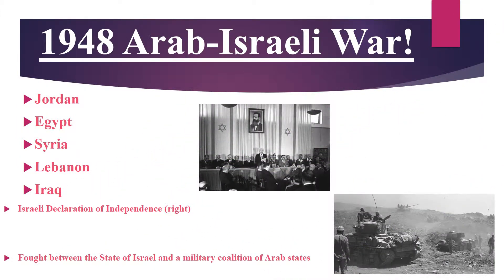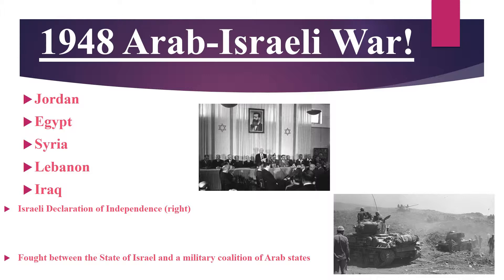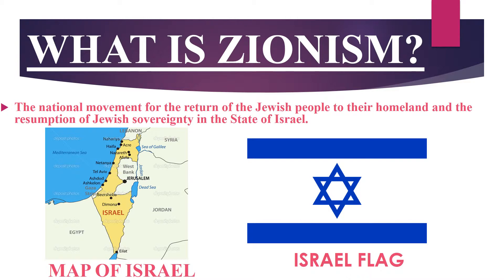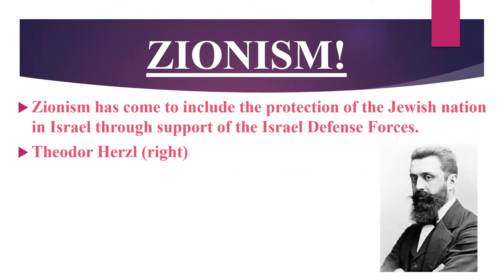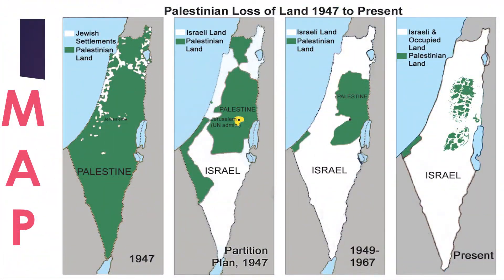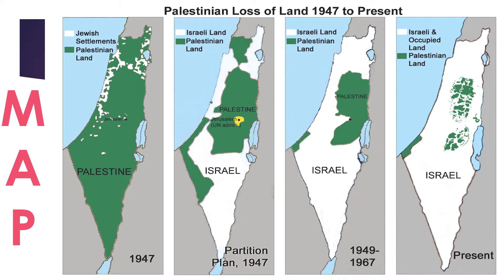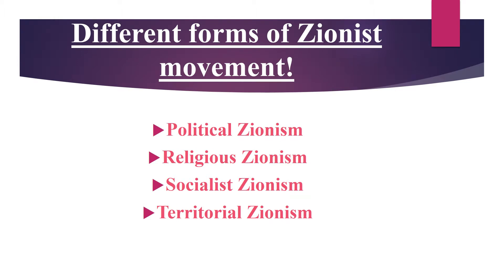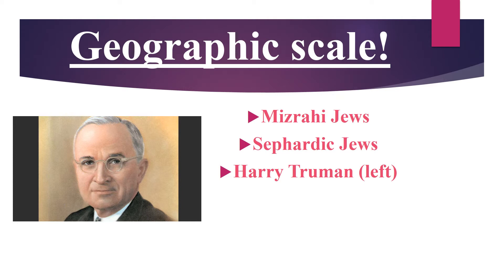Baida Sabrina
13